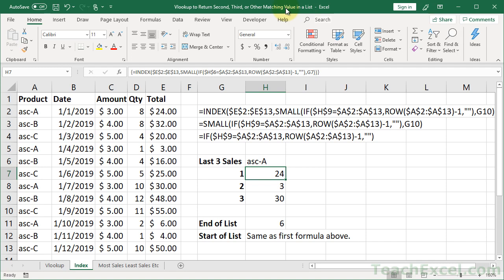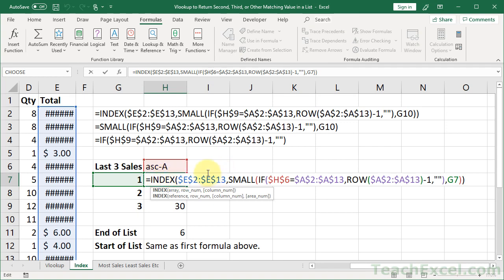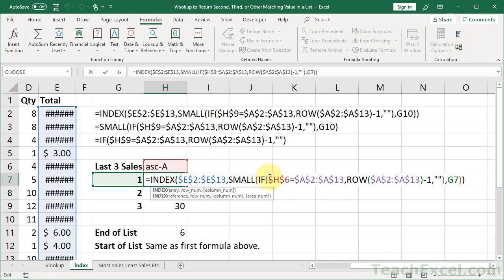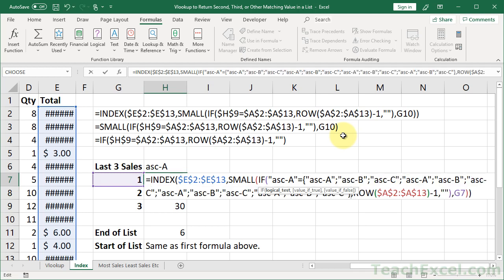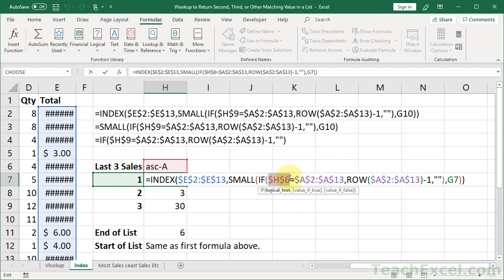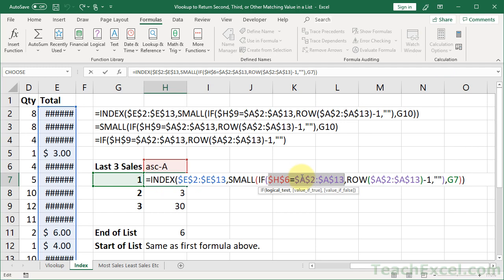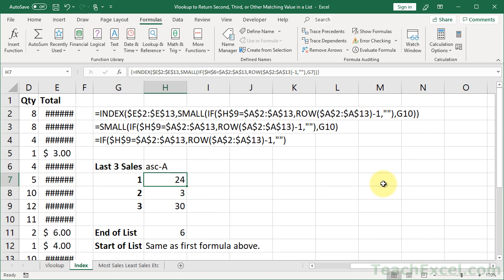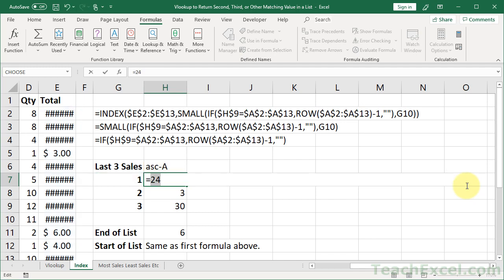Excel Quickie 6 - Easy Trick to Evaluate Complex Formulas in-Cell in Excel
How to quickly evaluate complex formulas in Excel in-cell. This means that you will no longer have to go to the formulas tab to evaluate a formula and then step through the entire thing.

This trick allows you to select which part of the formula you want to evaluate and to then go through the formula on your own, looking for mistakes, errors, or any issues.

This is a little-known feature of Excel, but it will really speed-up your work, especially when you work with Array formulas!

This trick is a god-send for Array formulas and it will allow you to nicely and quickly evaluate the arrays within any formula, as well as regular formula elements.

I hope you enjoy this Excel Quickie! :)

TeachExcel.com